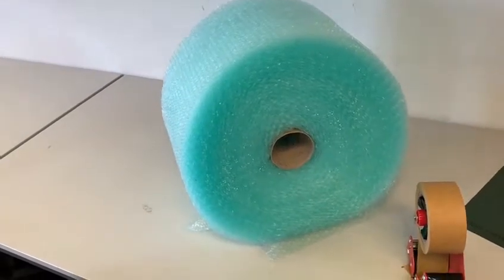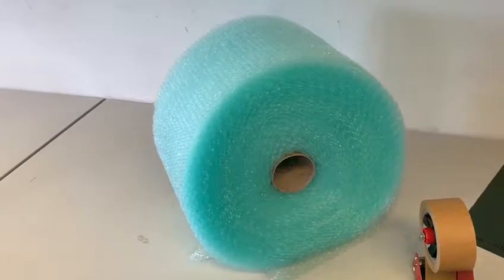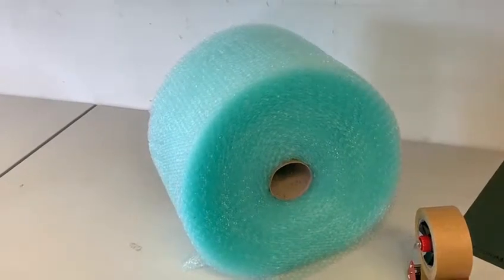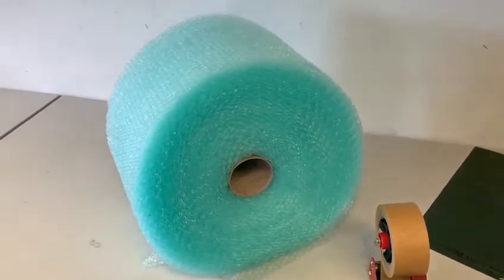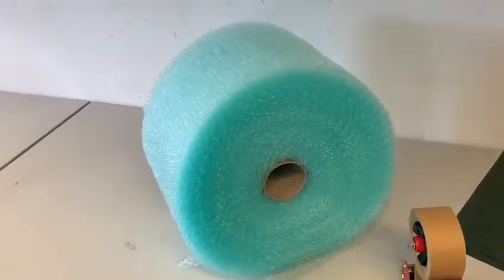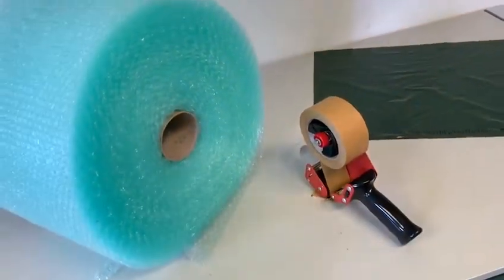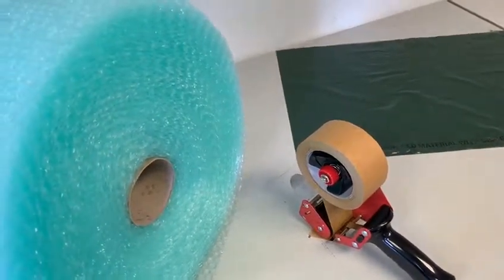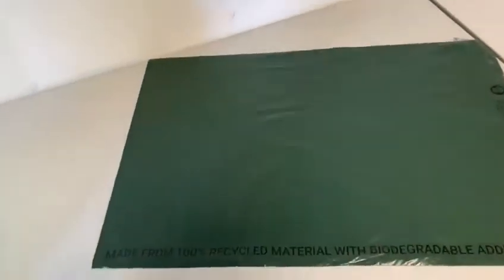Biodegradable Packaging Products | QMS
Our latest addition to an eco-friendly change in our fulfilment process is a range of biodegradable packaging products. Wherever possible we are using these products in our processes here at Quantum Marketing Services.

- Biodegradable bubble wrap
- Heavy duty brown paper tape
- Biodegradable poly bags

As an ongoing aspect of our philosophy, 'Handling with Care', QMS is embracing an environmental approach to all aspects of fulfilment.